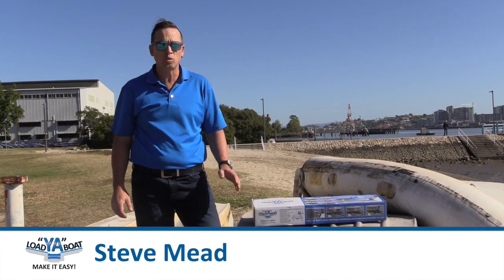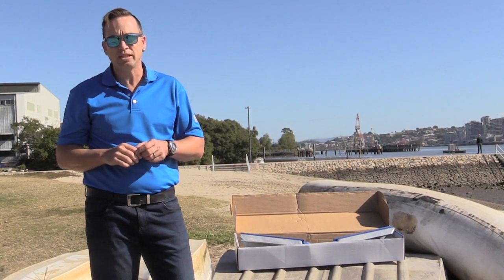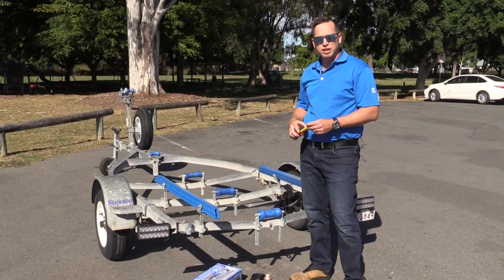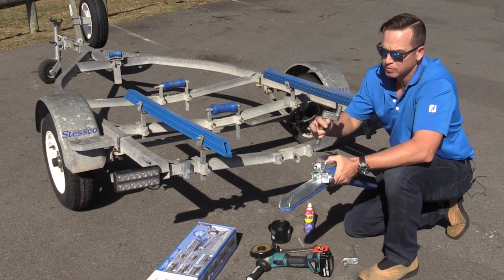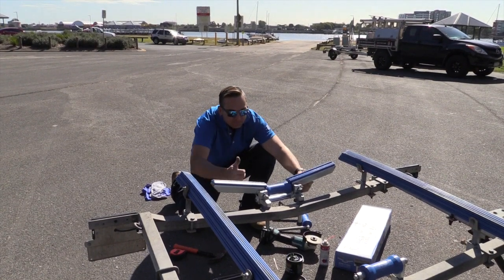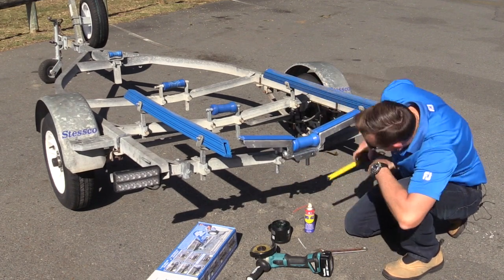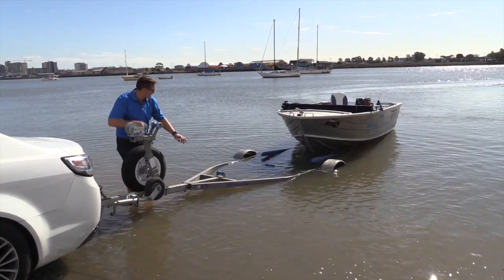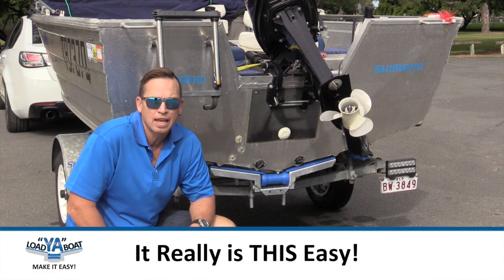LOAD "YA" BOAT Unboxing and Installation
With Steve Mead.